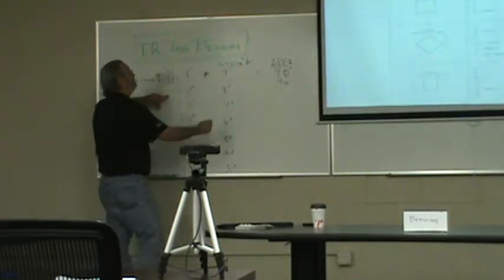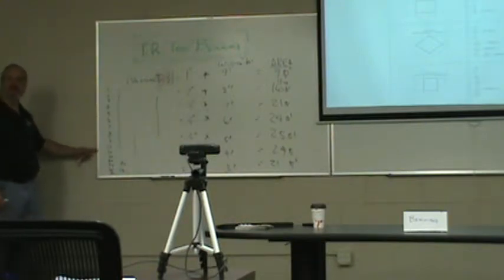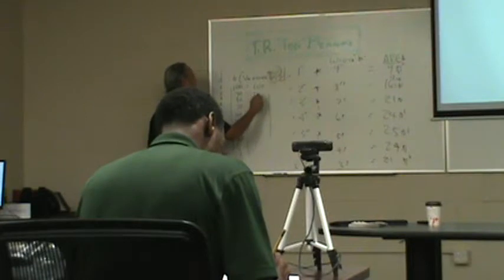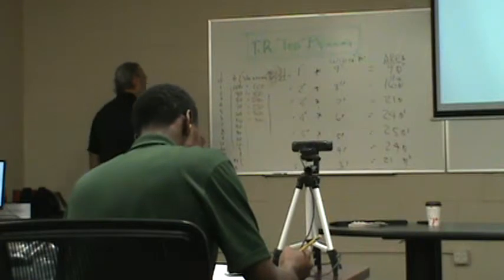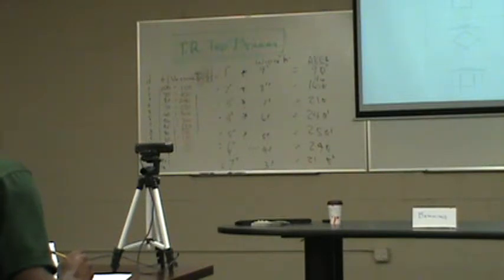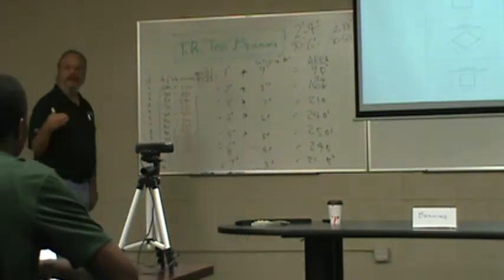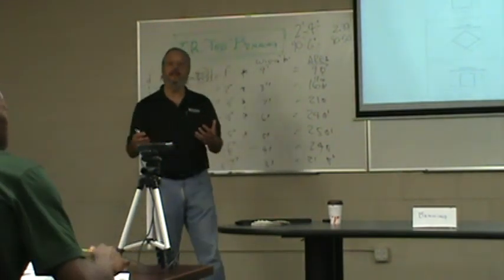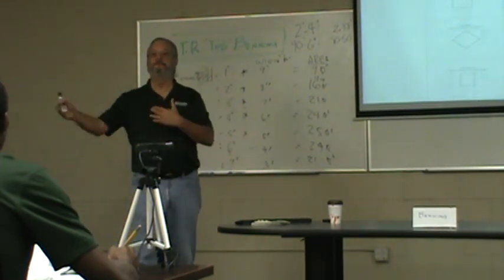BCC In House Training Construction Math 002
TRB III
Construction Math